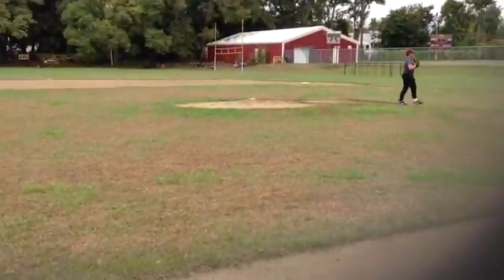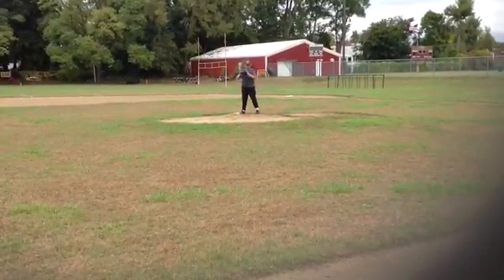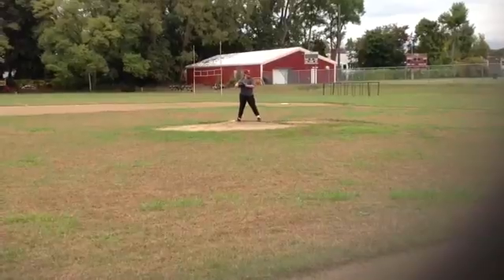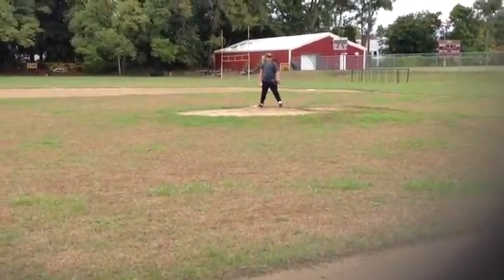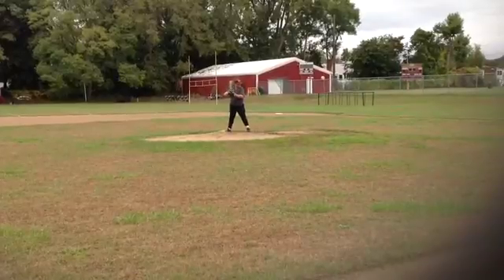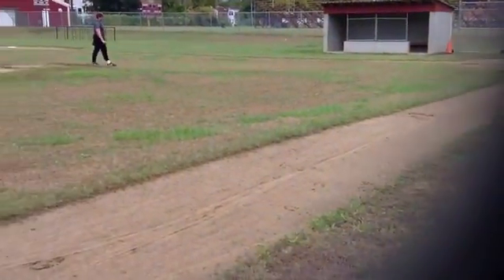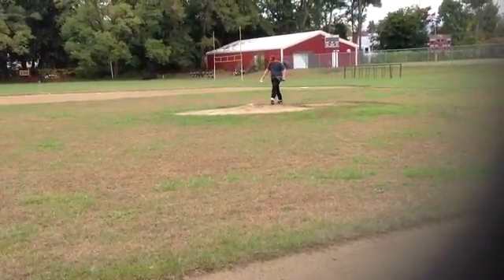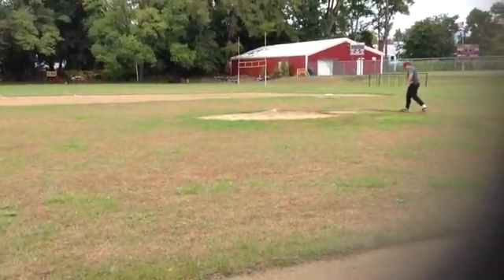Brandon pitching 10-6-13